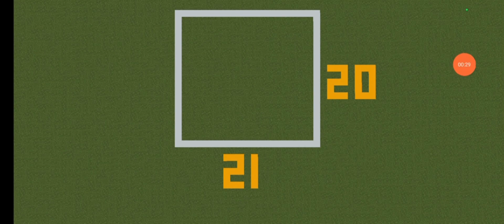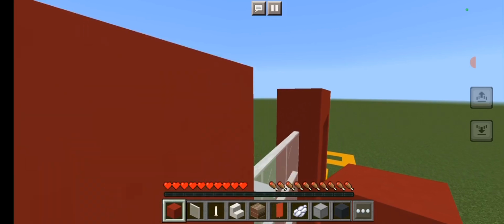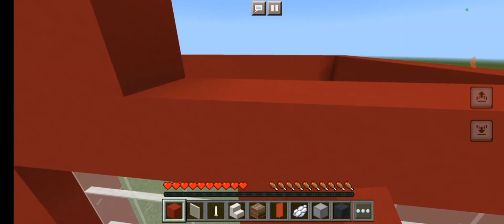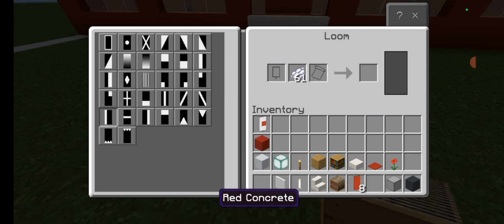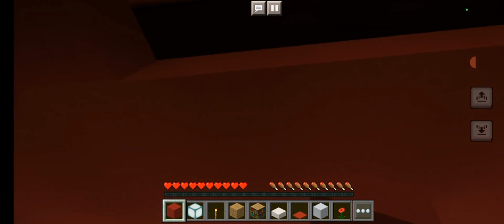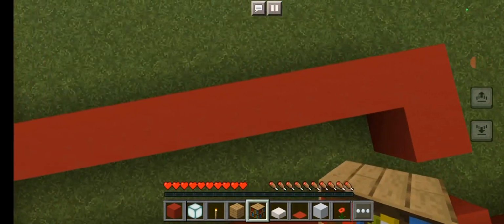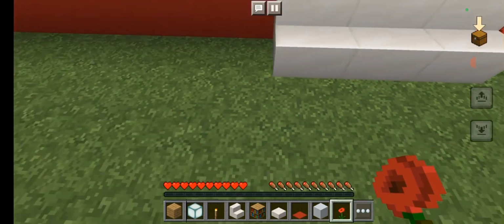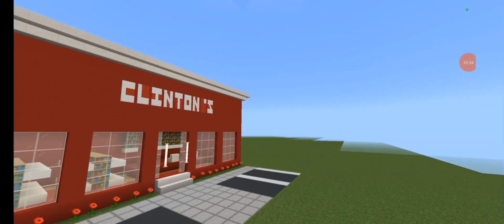Minecraft Tutorial: How To Make A Clinton's "2022 City Tutorial"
Hello guys!!! In this video, I am going to be showing you how to make a Clinton's in Minecraft!!